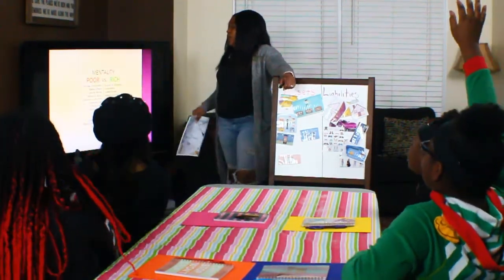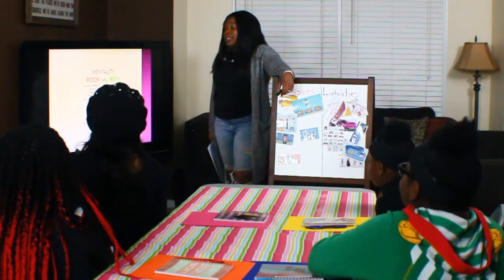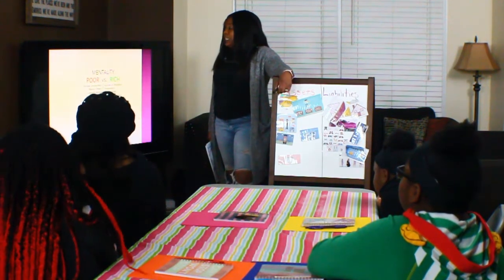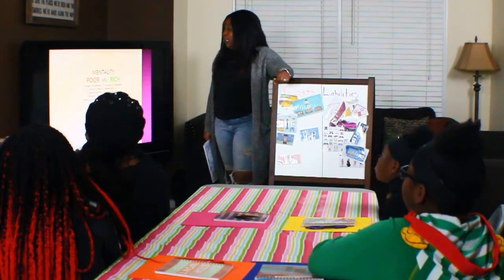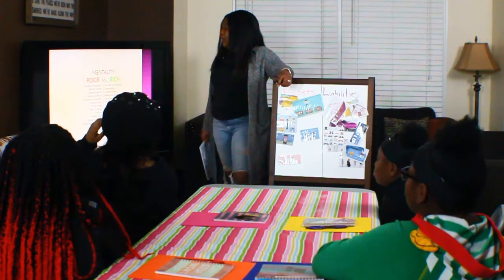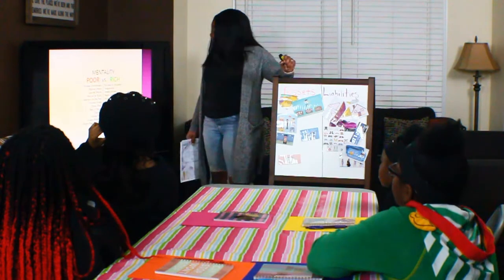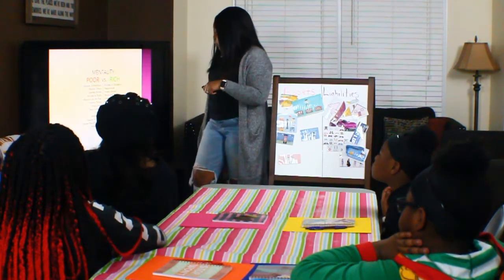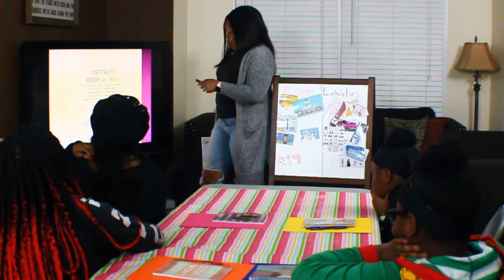Education on Finances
Teaching my daughters about financial literacy. A subject they will never learn in school. Mommy may have, daddy may have, but children must have their own!